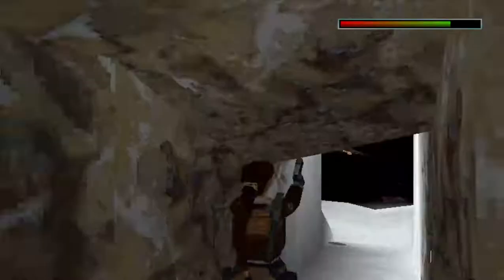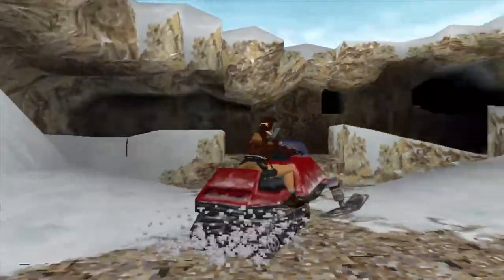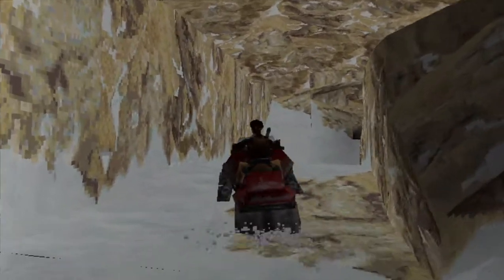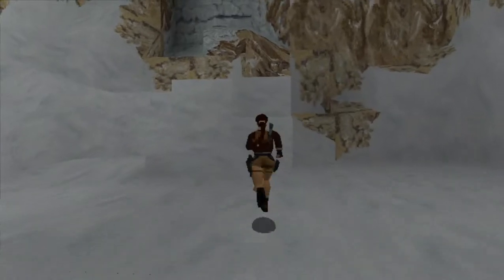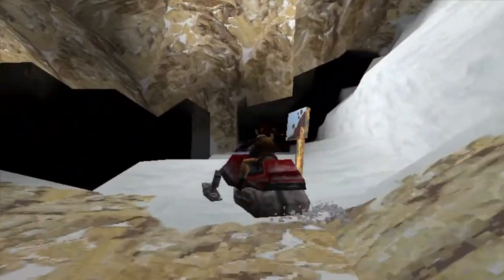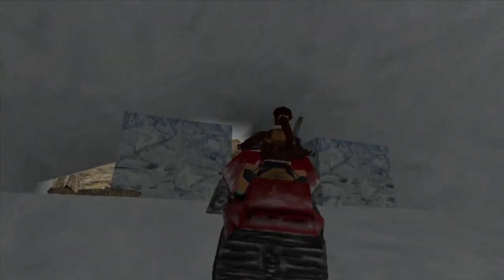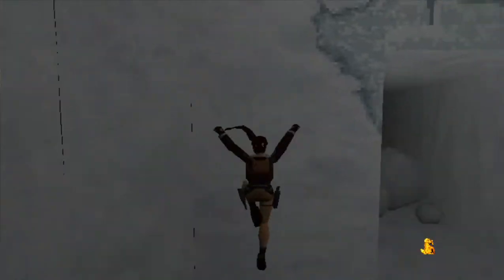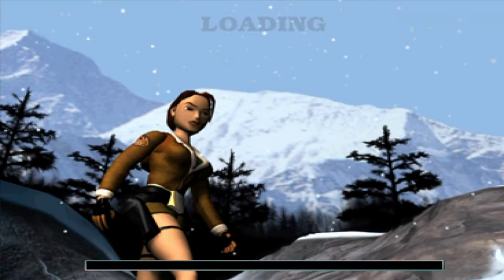How to complete Tomb Raider 2 Tibetan Foothills! INCLUDING ALL SECRETS. [with commentary]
Tomb Raider 2 - Tibetan Foothills walkthrough with ALL SECRETS FOUND![with commentary].
This is how you complete this level covering everything and collecting all THREE secrets! I hope you enjoyed this